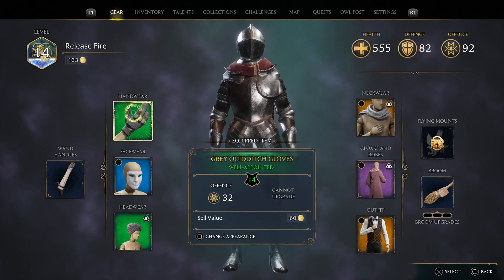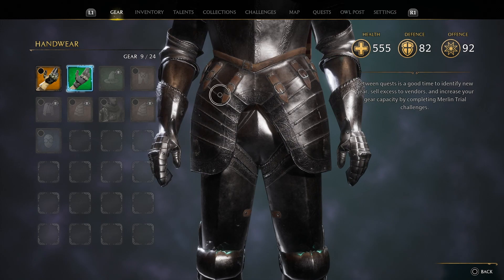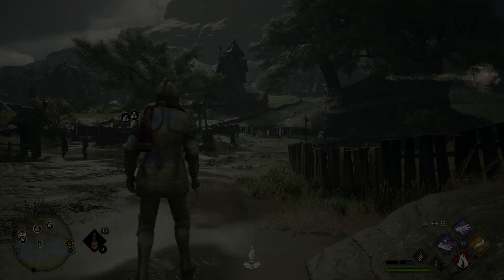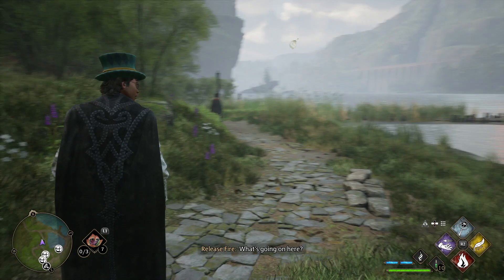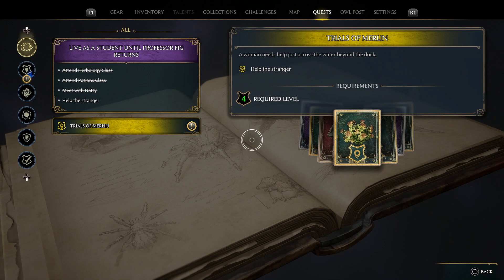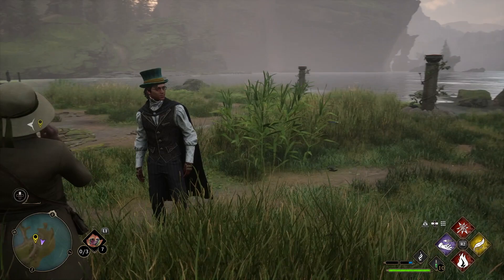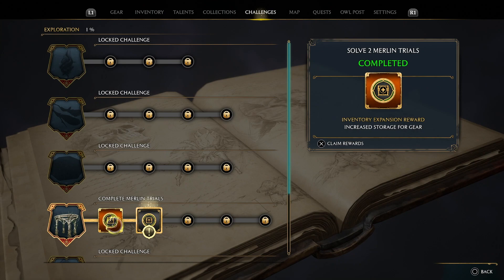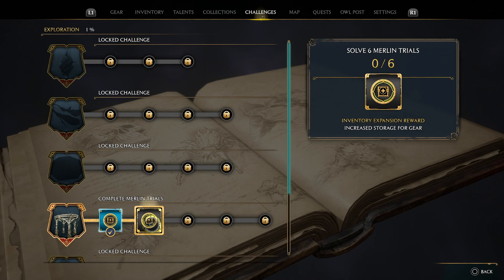Hogwarts Legacy How To Increase Gear Slots Storage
Check out my Hogwarts Legacy how to increase gear slots storage video to see how to expand the amount of gear that you can carry.

You can read more about Hogwarts Legacy or check out the official Twitter account

Remember to hit the like button and share my Hogwarts Legacy How To Increase Gear Slots Storage video on Facebook, Twitter, Google+, Pinterest or any other social media channel you use. This is part of my wider guide for the open world 3rd person adventure and I’ll follow it up with more guide videos, how tos, boss fights and a walkthroughs.